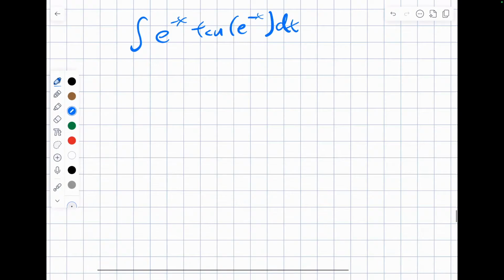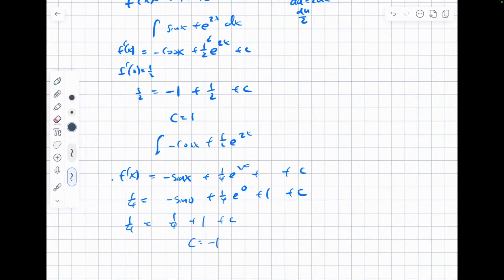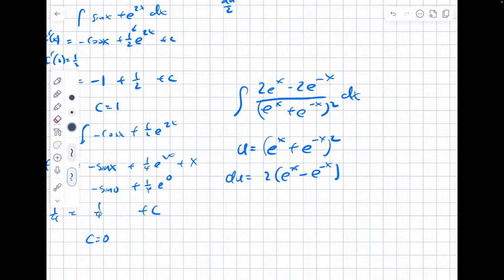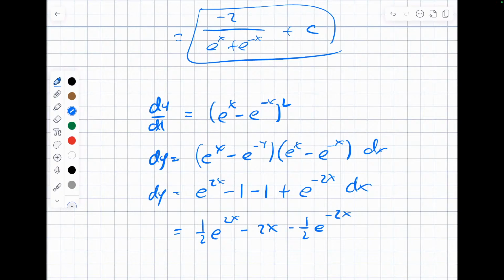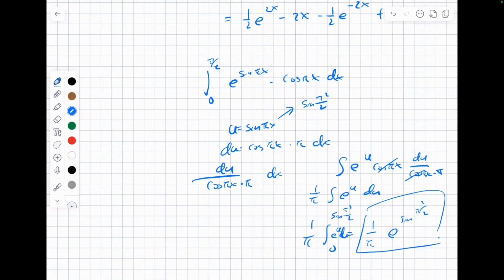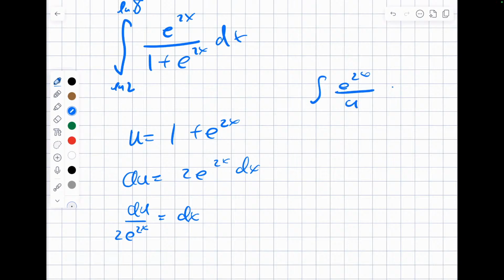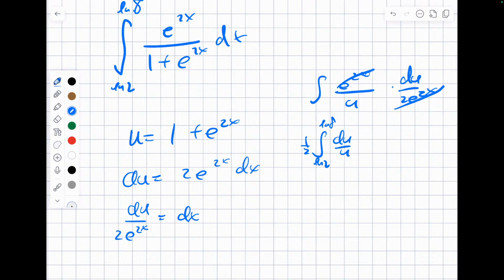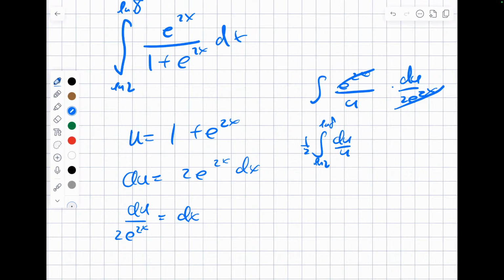AP Calculus AB Derivative of special log